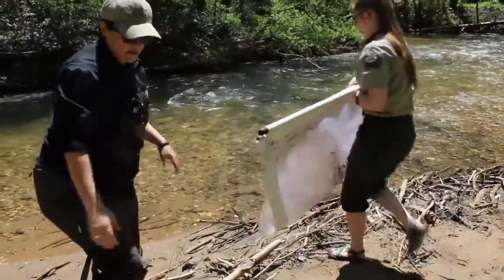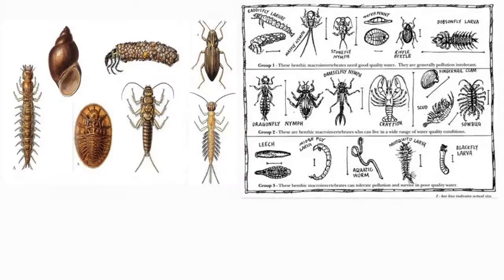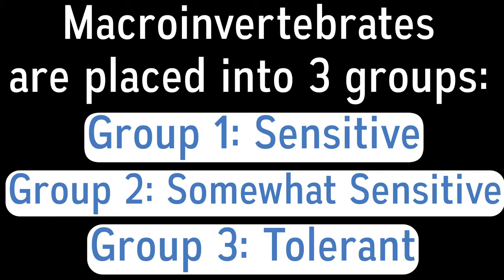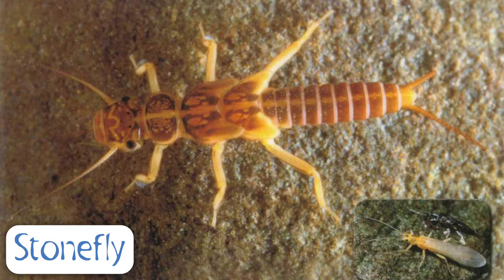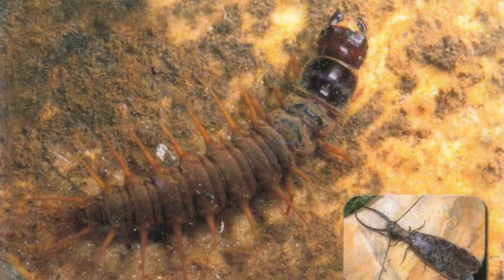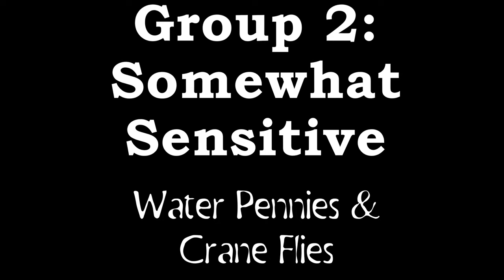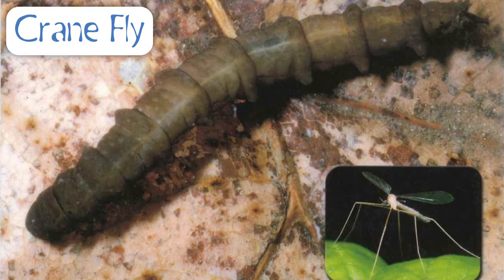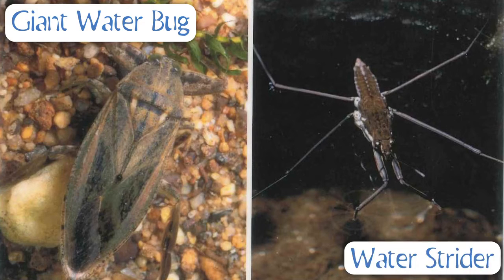eRanger: Stream Ecology (K-5) - Smithgall Woods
Have you ever wondered what the trout in Duke's Creek are eating? Join Smithgall's Naturalist to learn how to catch and identify macroinvertebrates found in the stream. Learn all about these aquatic critters and their importance to stream ecology!